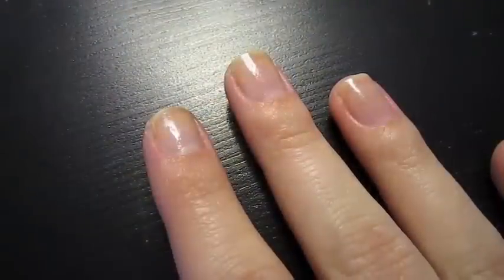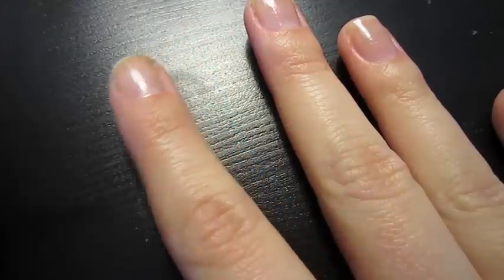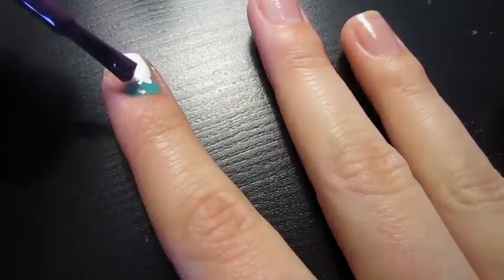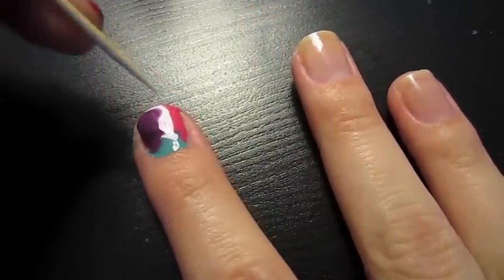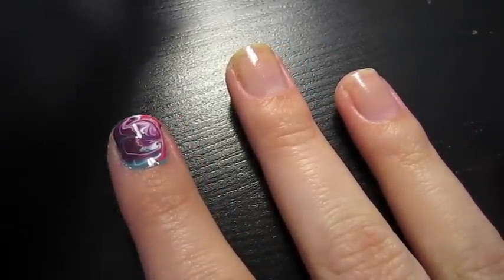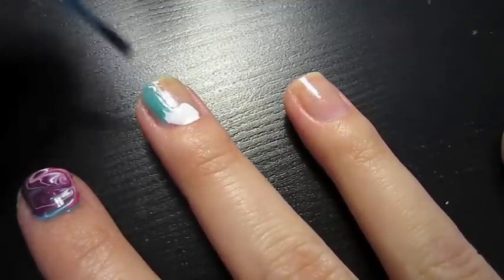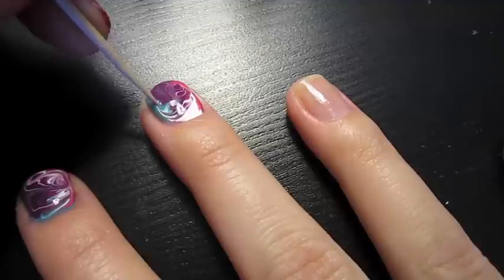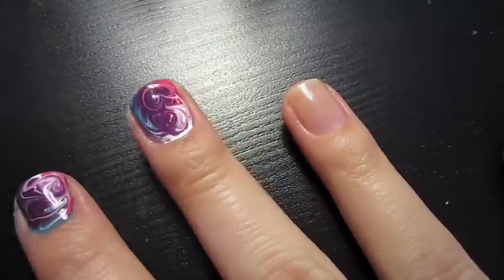Tie Dye Nails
An easy alternative to watermarbling!